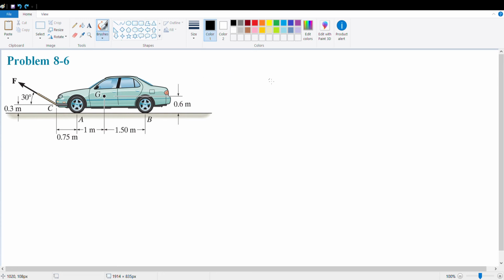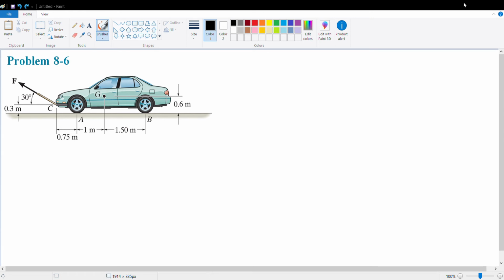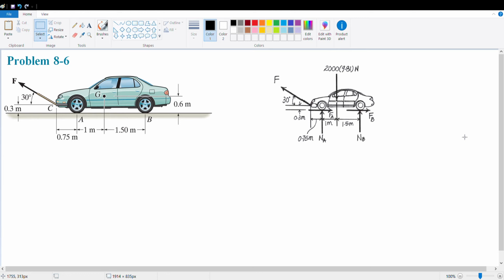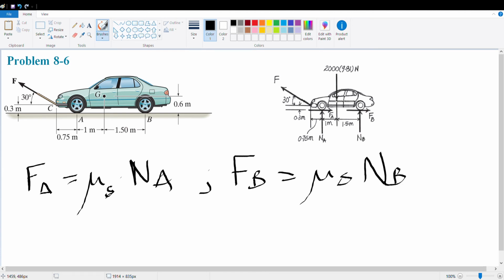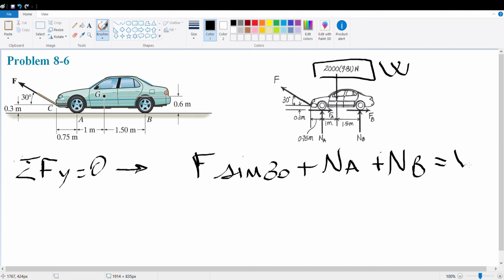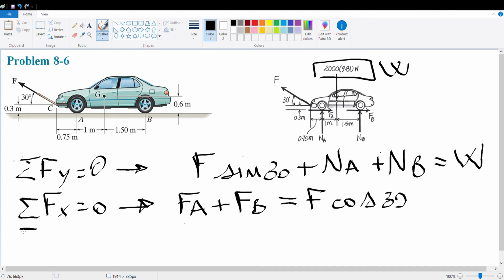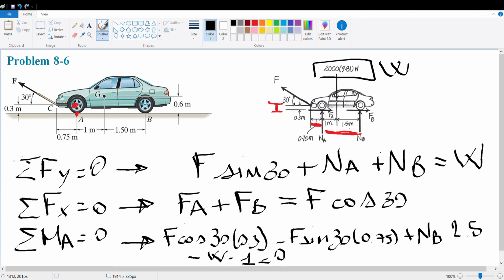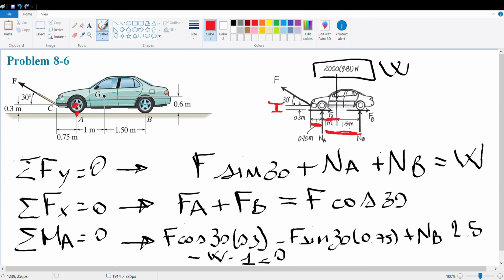Video 18 - Problem 8-6